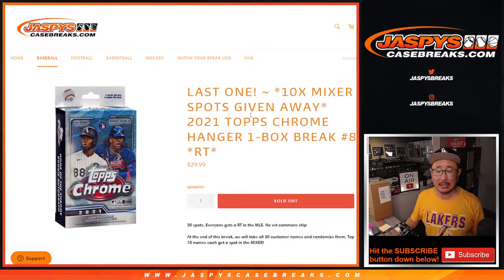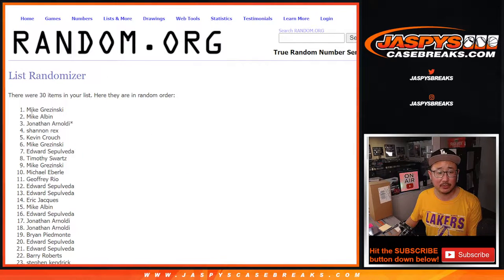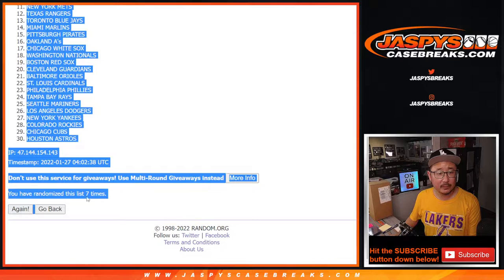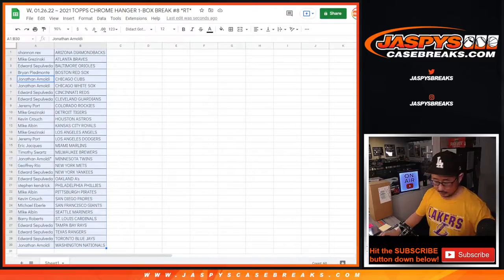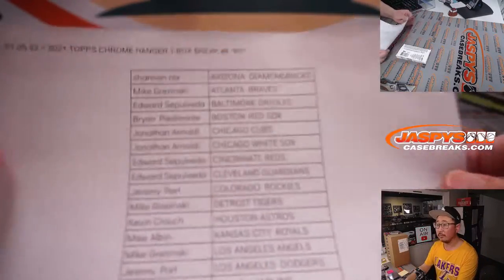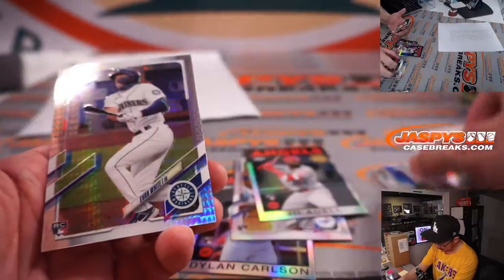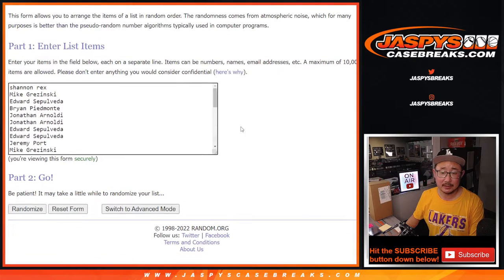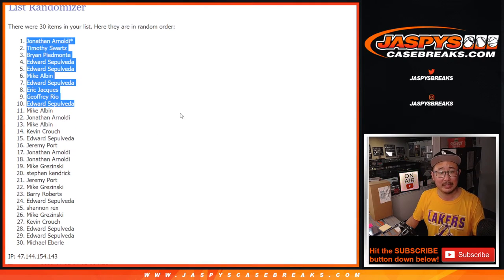W, 01.26.22 ~ 2021 TOPPS CHROME HANGER 1-BOX BREAK #8 *RT*